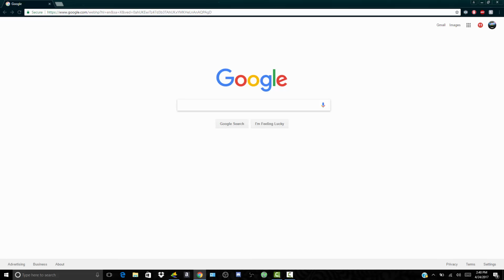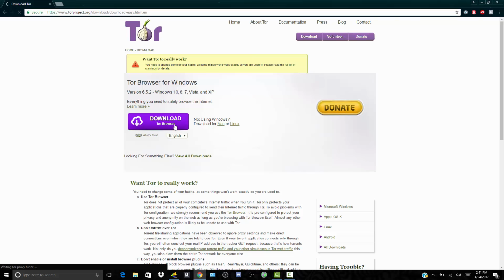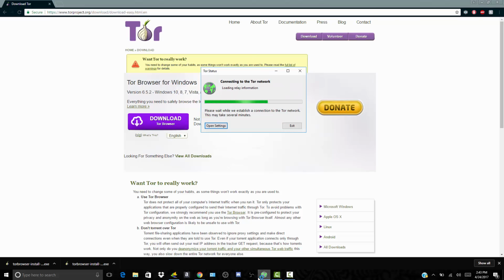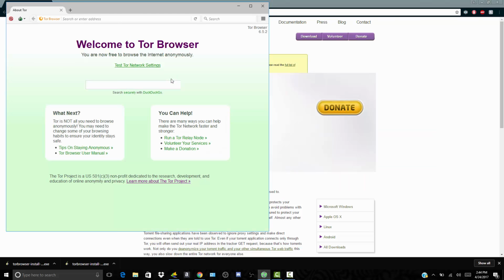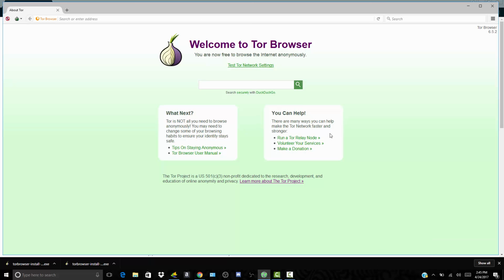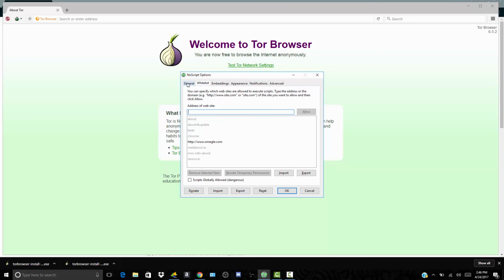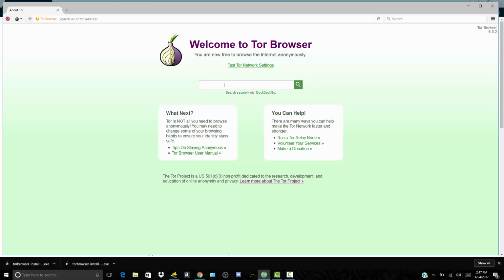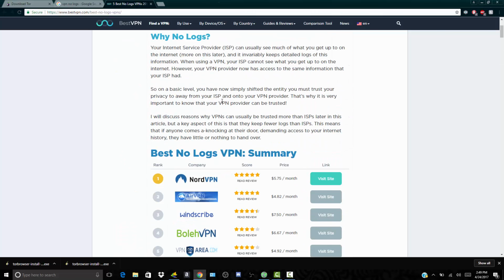DeepWebIntel- Installing Tor and browsing the Deep Web safely